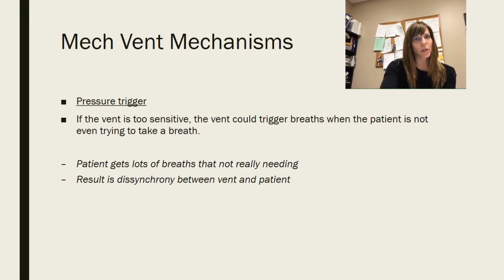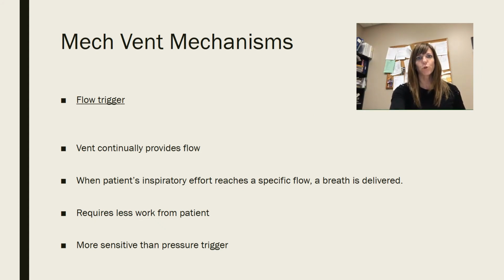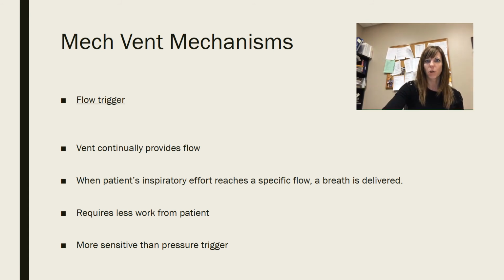LCC Respiratory Therapy Intro to Mech Vent Chapter 3 Part 2